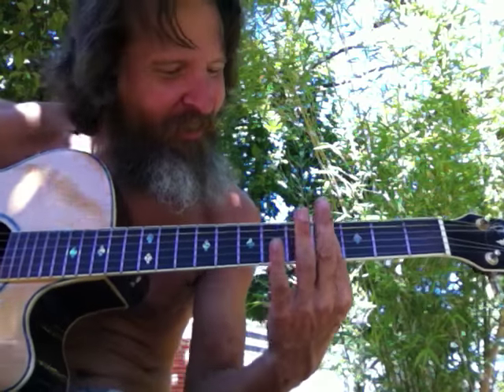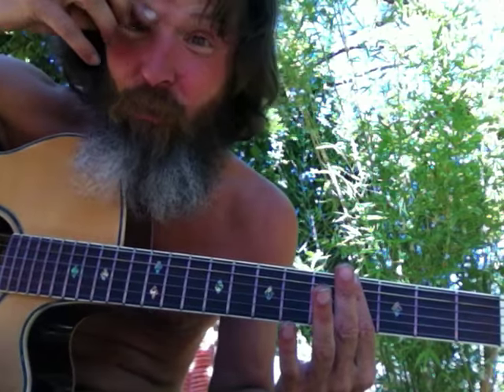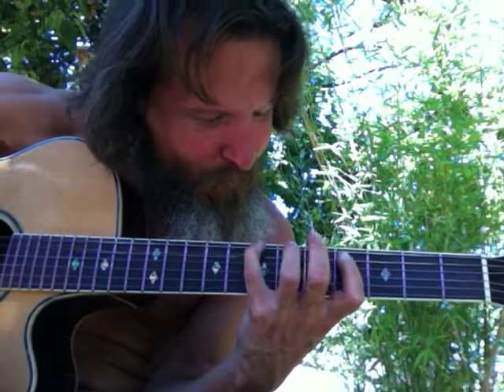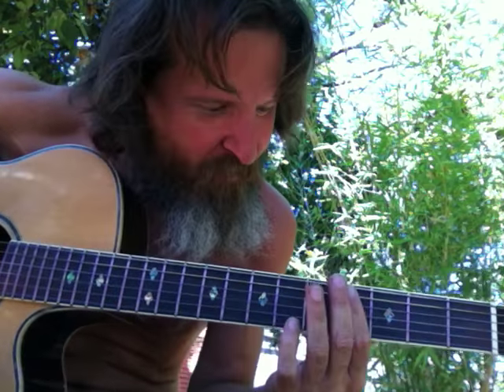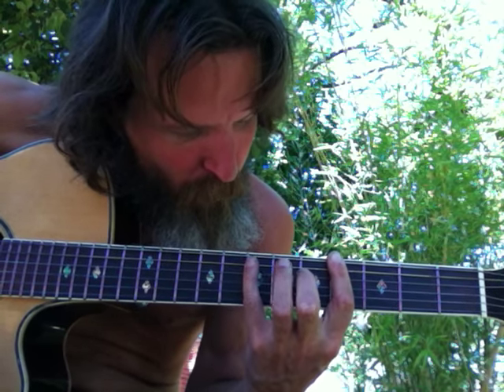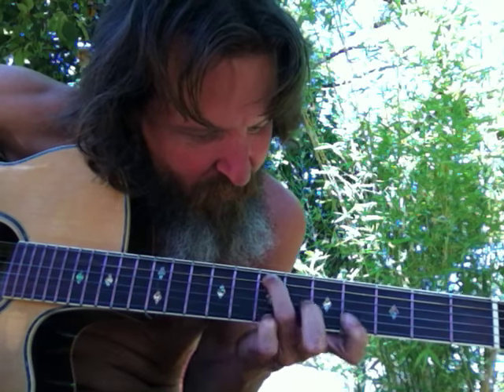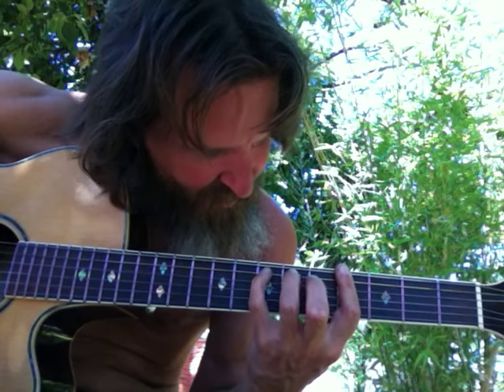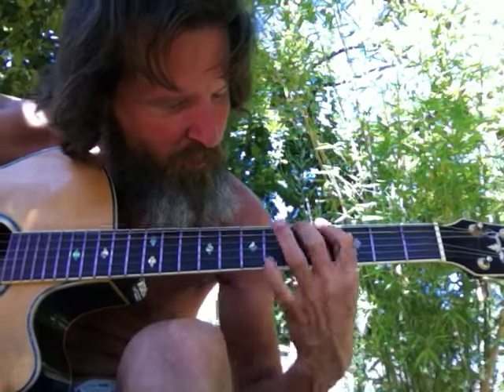GUITAR - CLASSICAL GUITAR - TWO STRING PLUCKING - 3 NOTE AND SCALE PLUCKS